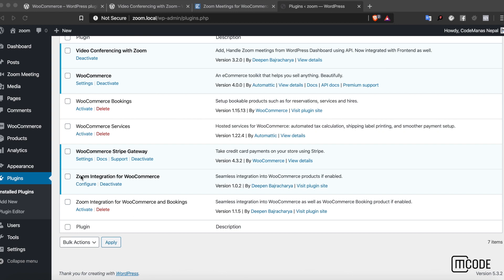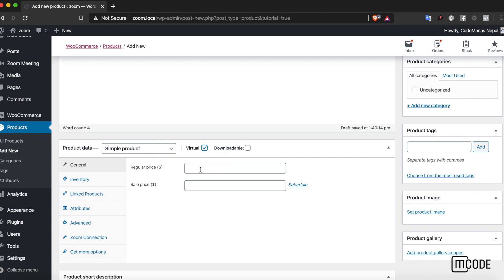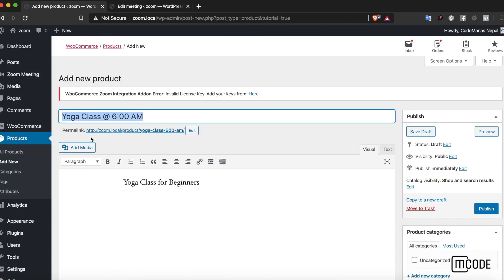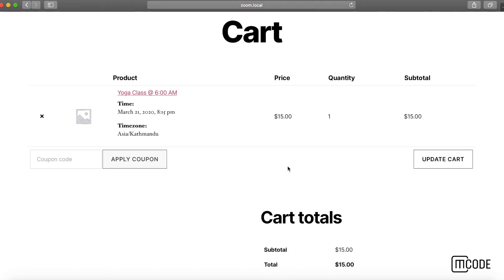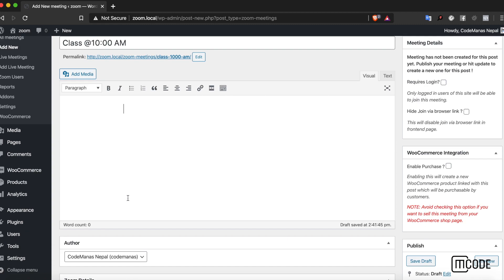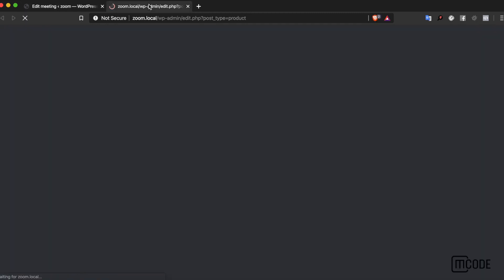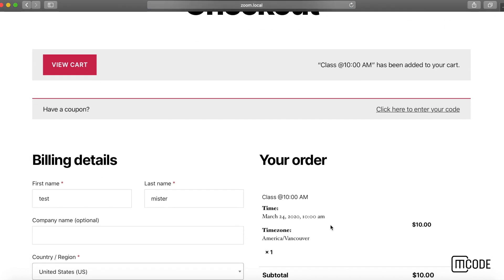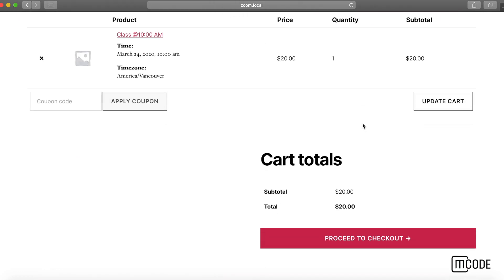Zoom Integration for WooCommerce Integration v2.0.0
This documentation is about how to integrate your WooCommerce products with Zoom Meetings.

Quick Skips
0:00 Getting Started
0:38 Simple Zoom Product
5:03 Direct Zoom integration